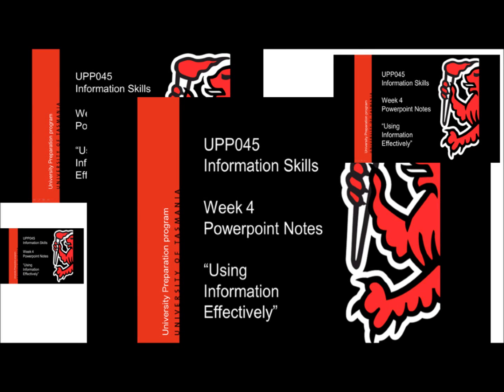Week 4 recording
Condensed lecture